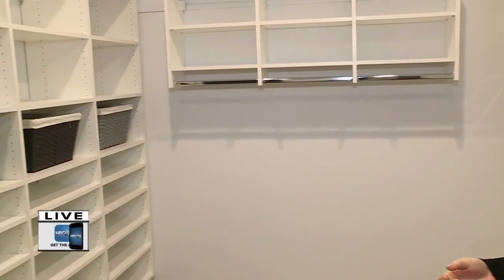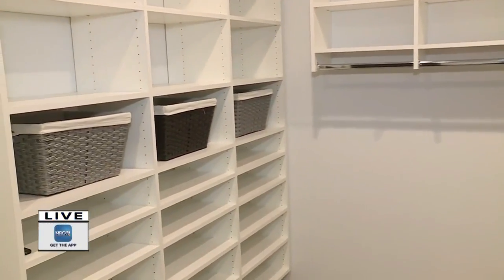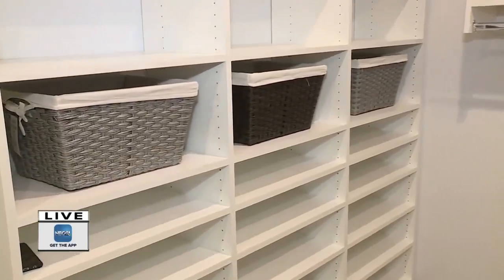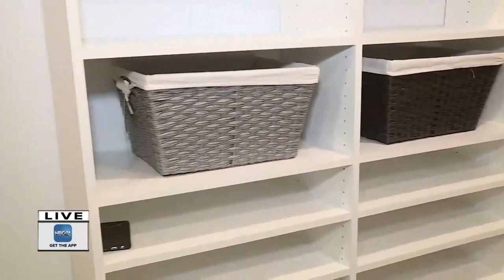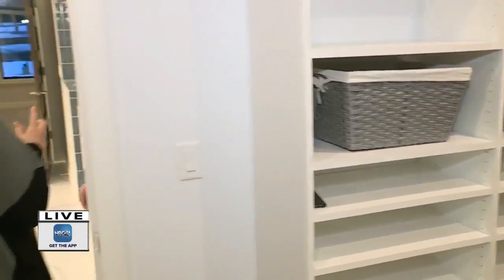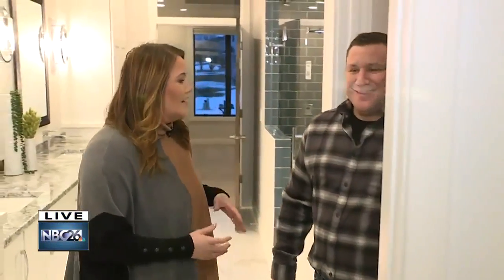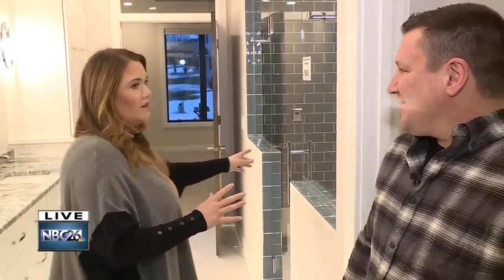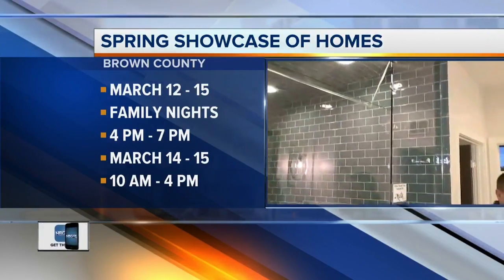Checking out the bathroom on the Showcase of Homes